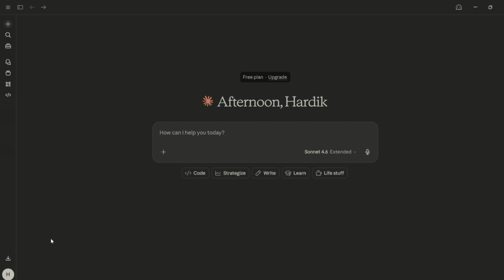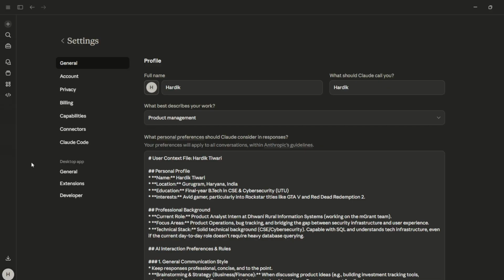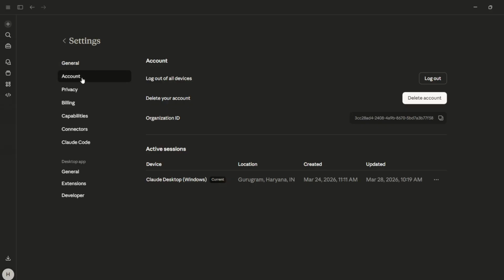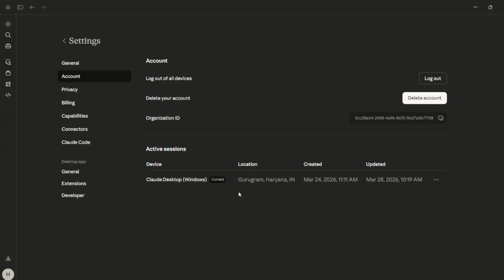How To Secure Your Claude AI Account: The Best Privacy Settings And Login Protection Guide (2026)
In this step-by-step tutorial, you will learn exactly how to secure your Claude AI account completely for FREE. If you want to boost your digital privacy, lock down your artificial intelligence workspace, and protect your highly sensitive prompts from unauthorized access, this comprehensive security guide will show you exactly how to get started today.

As Claude AI continues to dominate the artificial intelligence landscape in 2026, we are trusting the platform with incredibly valuable information. Whether you are pasting proprietary business code, analyzing sensitive cybersecurity logs, or brainstorming complex personal projects, your chat history is an absolute goldmine. However, unlike traditional web services, Anthropic handles account access a bit differently. Currently, personal Claude accounts rely exclusively on Single Sign-On (SSO) via Google or Apple, or passwordless "magic links" sent directly to your email. Because there is no traditional password and no native two-factor authentication (2FA) toggle inside the personal Claude settings menu, protecting your workspace requires a completely different approach. Your security perimeter is actually your email inbox and your active browser sessions.

In this video, you will learn:
• How Anthropic's passwordless login system actually works and why the magic link is your only key
• Why using Google or Apple Single Sign-On (SSO) is vastly superior to the standard email login method
• How to navigate to Settings and Privacy to immediately opt out of having your data used for model training
• Best practices for using Claude AI on shared computers, coworking spaces, and public Wi-Fi networks
• Why simply closing the browser tab is highly dangerous and how to properly kill an active session cache
• Auditing and revoking third-party API keys if you use external interfaces or the Claude Code terminal
• How Team and Enterprise plan administrators can enforce company-wide security policies and SCIM provisioning
• Protecting your local machine when using the advanced 2026 Cowork and local file-reading features
• Tips to improve daily productivity while maintaining a strict, uncompromising cybersecurity posture

Securing your Claude account allows developers, data analysts, and privacy-conscious users to automate their threat defense, safely run complex local code analysis, effortlessly maintain control over their digital footprint, and drastically speed up their daily workflow with total peace of mind knowing their private conversations remain completely locked down.

This tutorial is perfect for:
• Privacy-focused professionals who need to strictly secure their generated business reports and confidential data
• Cybersecurity students and IT administrators responsible for auditing artificial intelligence tool usage
• Beginner users who are confused about why they cannot find a password or 2FA setting in their Claude account
• Anyone absolutely tired of worrying about unauthorized access to their personal chat history
• Enterprise teams migrating to Anthropic who need to set up secure SSO and domain restrictions

Benefits of mastering your Claude AI security settings:
• Faster, completely uninterrupted workflows with total confidence in your data privacy
• Massive relief knowing your sensitive prompts and AI responses cannot be accessed via a stolen password
• Effortless synchronization of your privacy settings across your entire Anthropic account history
• Seamless integration of strict security protocols without sacrificing the convenience of AI assistance
• Free access to powerful, built-in privacy dashboards that keep your personal information locked down

By the end of this tutorial, you will know exactly how to manage your privacy settings, secure your login gateways, and lock down your Claude AI workspace against any unauthorized access.